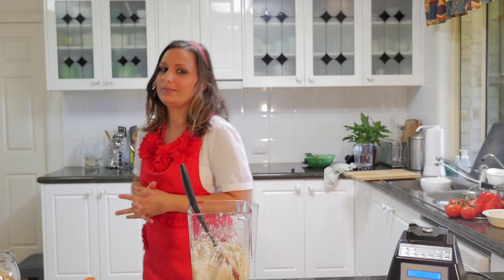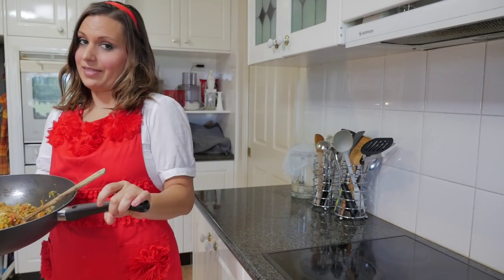How to Make Vegan Shepherd’s Pie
Leigh-Chantelle from Viva la Vegan! shows you how to make Vegan Shepherd’s Pie.

Viva la Vegan!